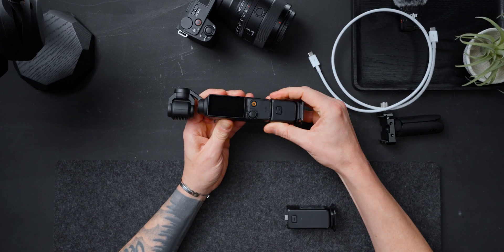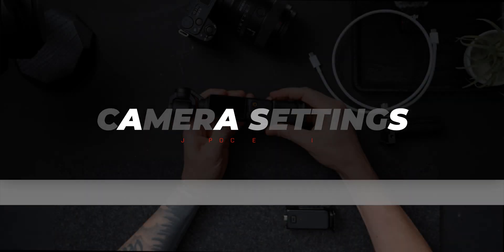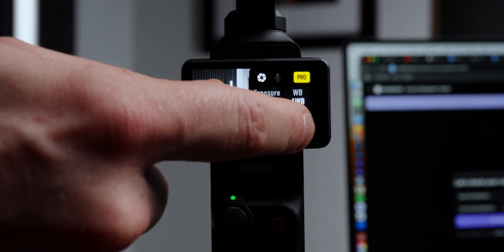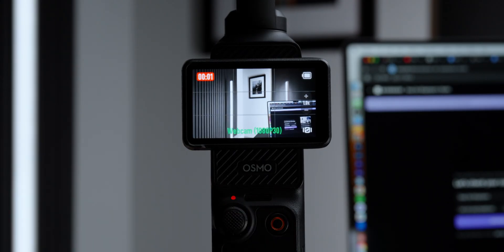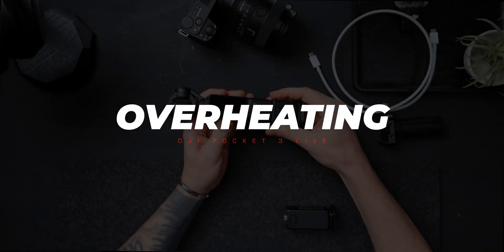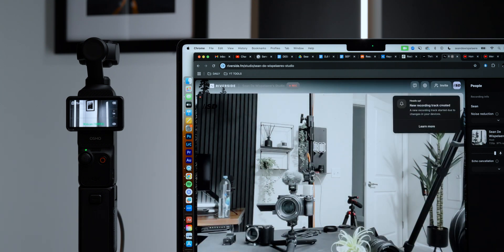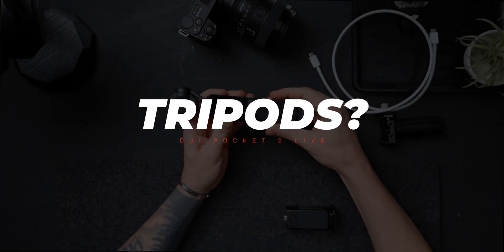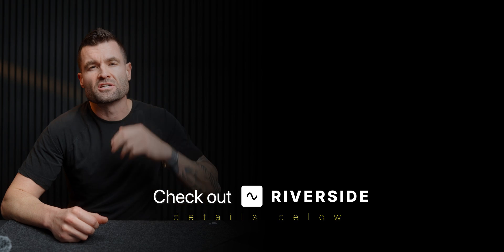DJI Osmo Pocket 3 Webcam and Live Streaming Setup Made EASY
Effortless DJI Osmo Pocket 3 Webcam & Live Stream Setup Guide.
👉  AVOID These 5 Common Sony Camera Mistakes (FREE 1-hour training)
The extended USB-C Cable from the video:
Current photo and video GEAR:
Main Sony Camera
2nd Sony Camera
VLOG camera
Go-To Lens for Sony Cameras
All around Sony Lens

00:00 Why the DJI Osmo Pocket 3 Is Popular
00:29: Setup
01:38 Camera Settings
06:24 Overheating Test
08:39 Best Audio
09:33 Using a Tripod